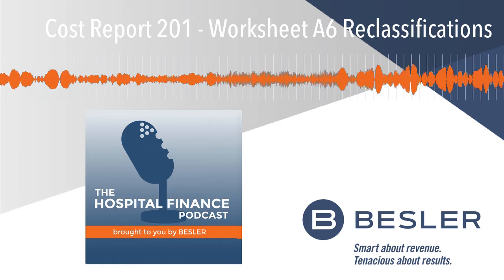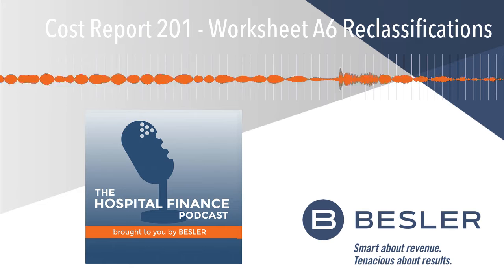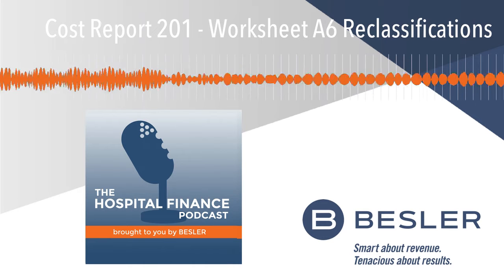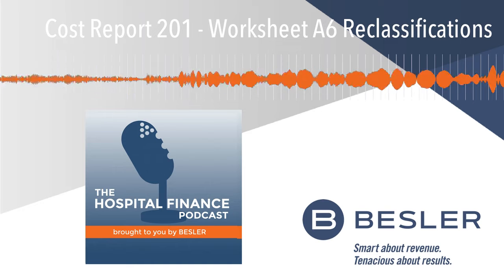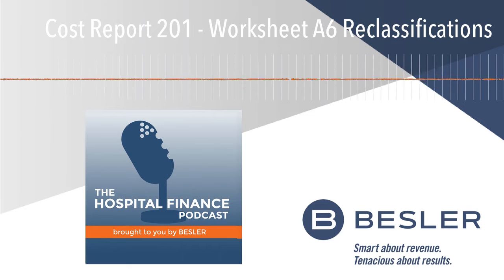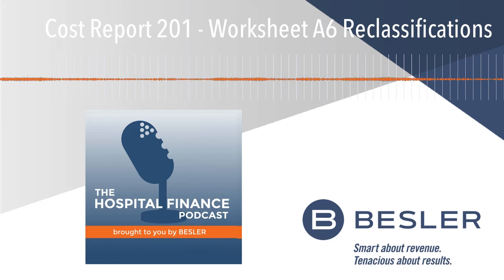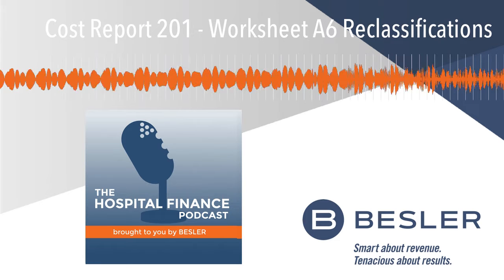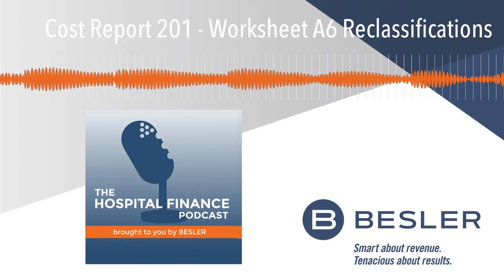Cost Report 201 - Worksheet A6 Reclassifications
In this episode, we are joined by Andrew Kinnaman, Reimbursement Manager at BESLER to talk with us about Worksheet A6 Reclassifications on the Medicare Cost Report. Learn how to listen to The Hospital Finance Podcast® on your mobile device.